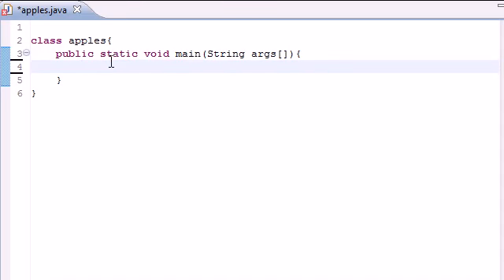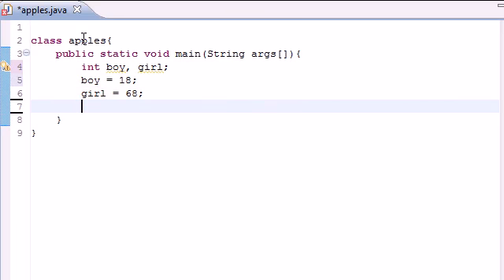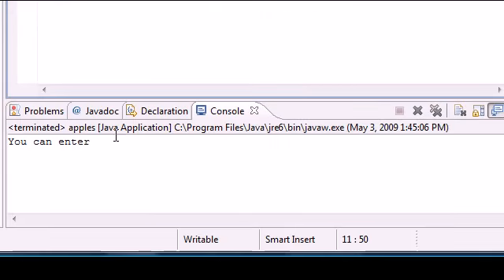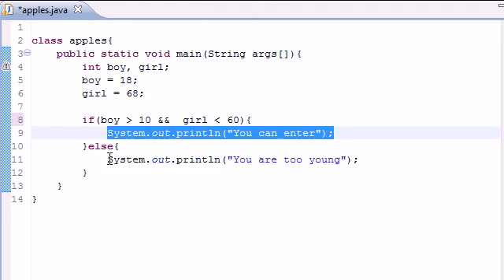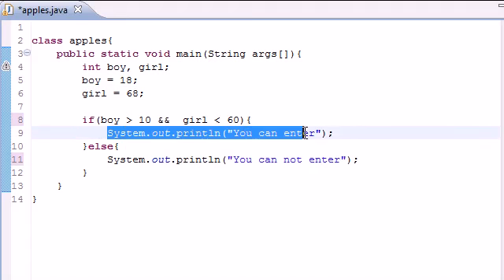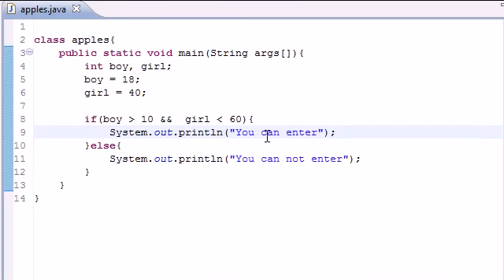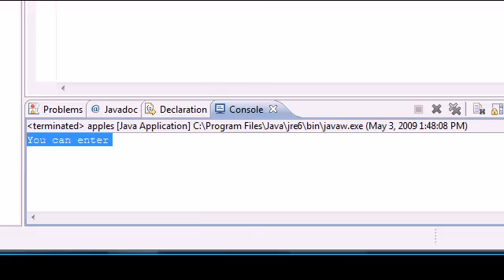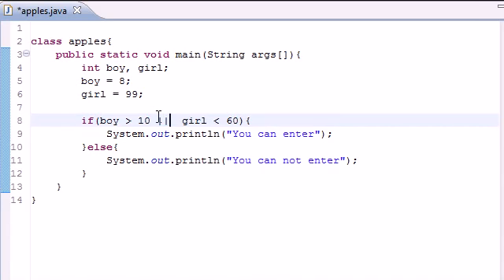Java Video Tutorial Part 11 | Logical Operators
how to use logic operators, expressions and boolean type!!!